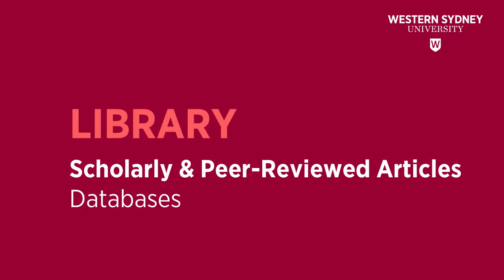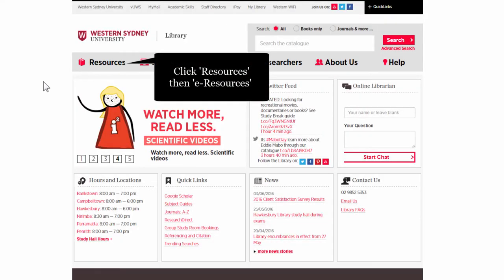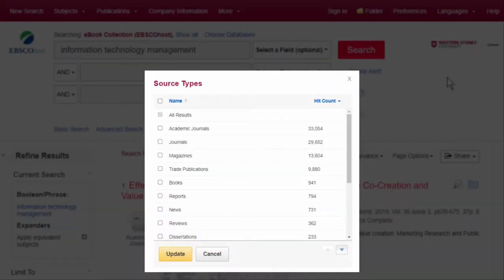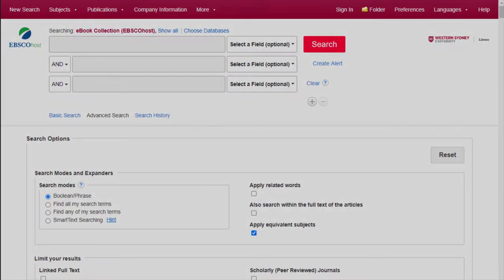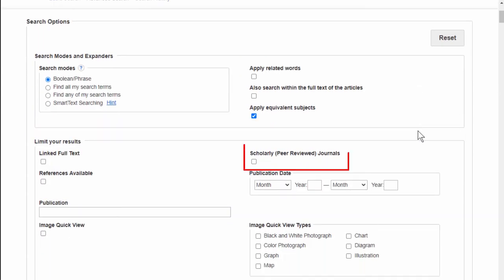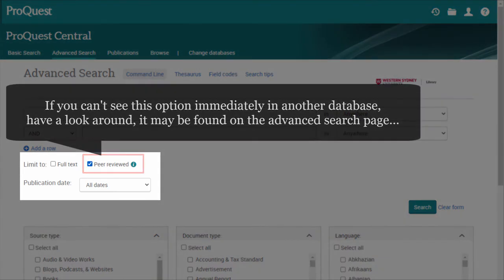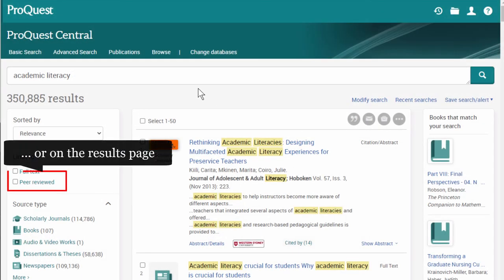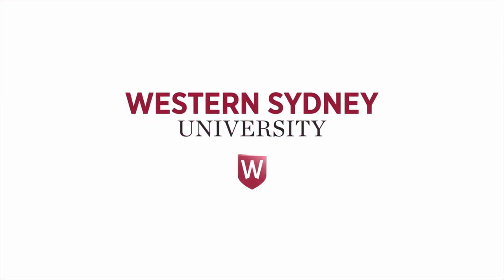Scholarly & Peer-Reviewed Articles - Databases